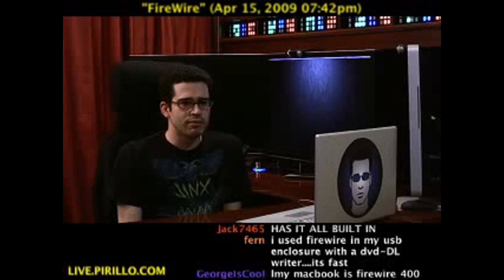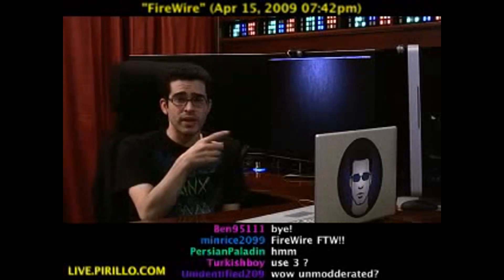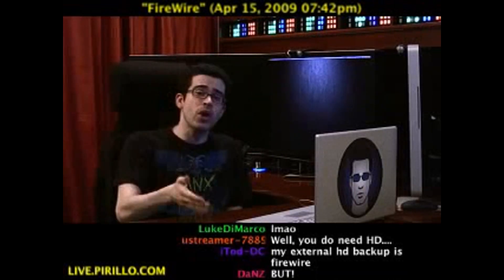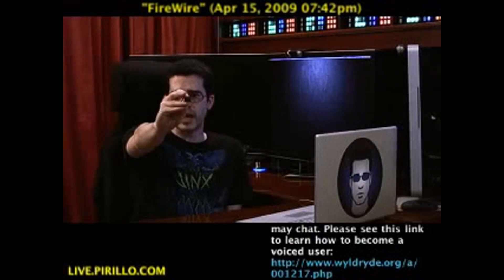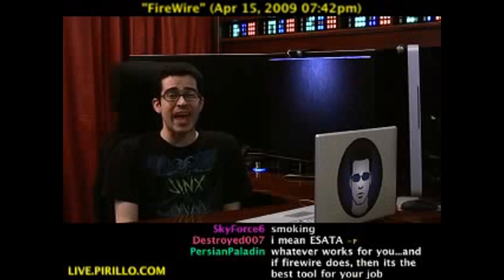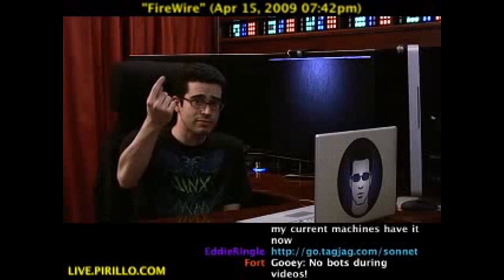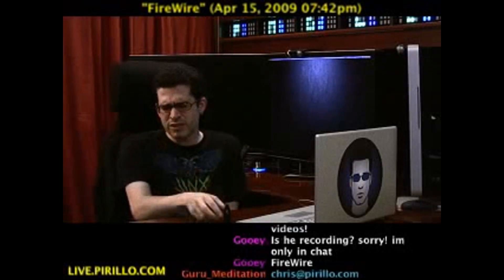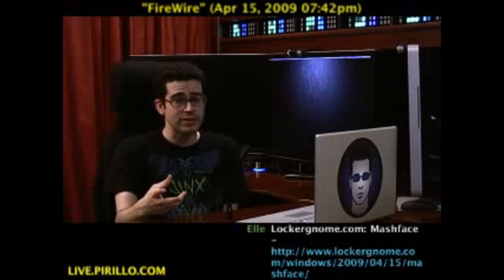How to Use FireWire 400 Devices in 800 Ports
- I don't know if you remember the battle between USB and FireWire, but USB won of course. I still have a few devices that use FireWire, including the camera I use to record my videos. FireWire has less overhead than you do with a USB connection. Distributed by Tubemogul.